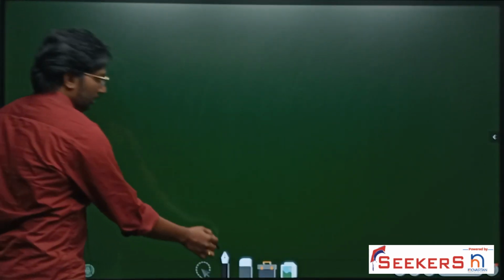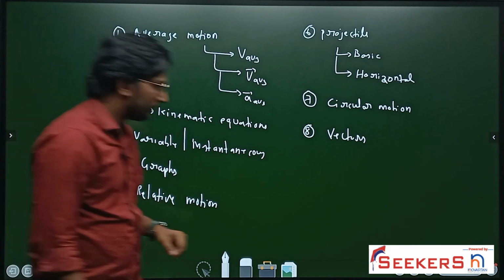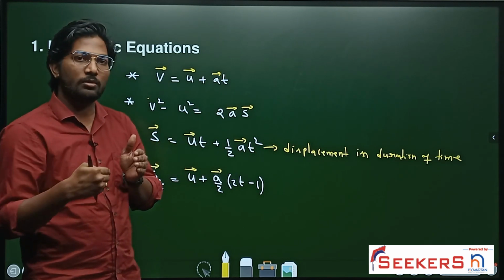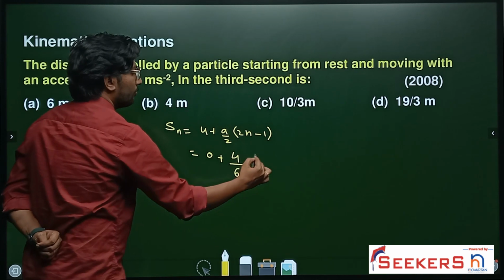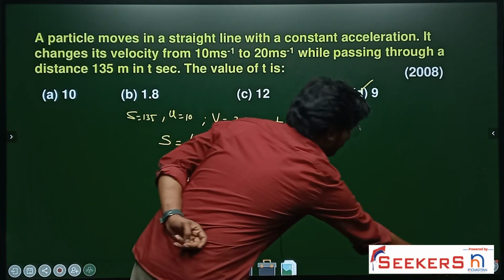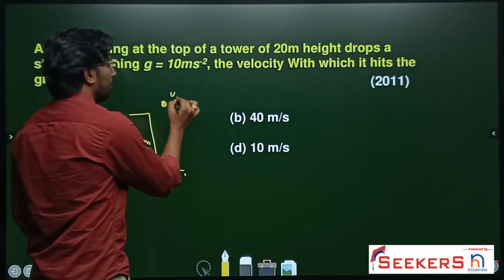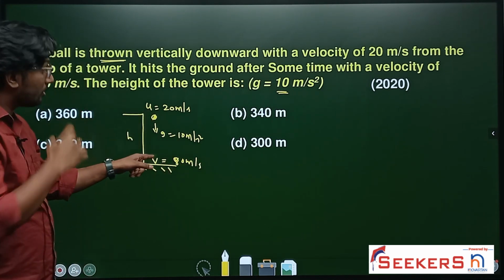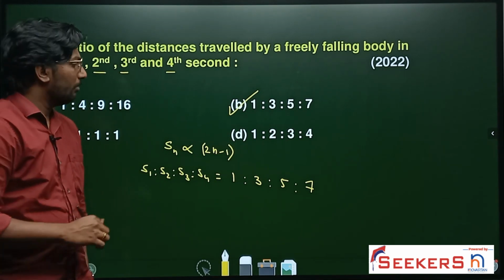NEET 2024 | PHYSICS | KINEMATICS by Mr.Prudvi Tej M.Tech | Seekers Education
We can hope understand the universe better.
Hasty Recap on  ”KINEMATICS PART -1 “ by our experts.
Important concepts and previous year
question discussion on KINEMATICS PART-1

Winner's Test Series for NEET Aspirants!

1. 100 MCQs per day for 90 days in Physics, Chemistry and Biology.
2. Chapter Wise Question Papers With Keys
3. Physics, Chemistry and Biology - covered both 11th & 12th NEET syllabus as
    per NTA
4. Designed by experts.

If you want a subjective test papers on these concepts from this chapter reach out to / 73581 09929.

Thankyou for watching this video. We hope this session will help you get a better understanding in biology. We would love to get your Feedback.